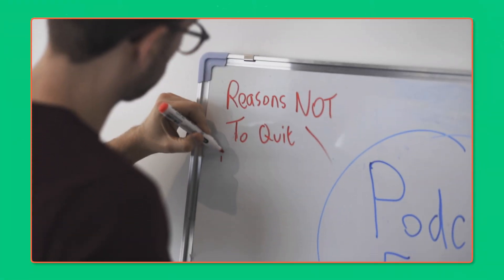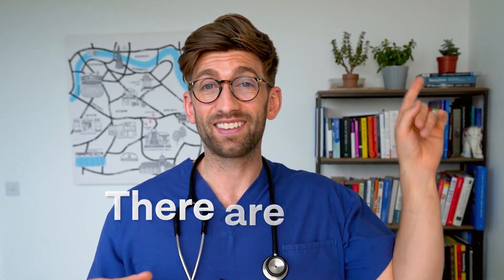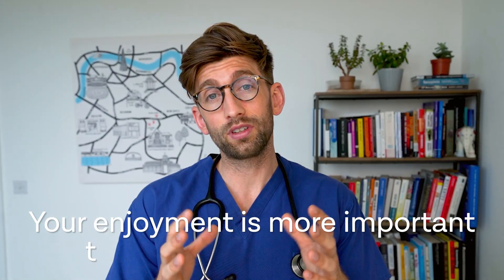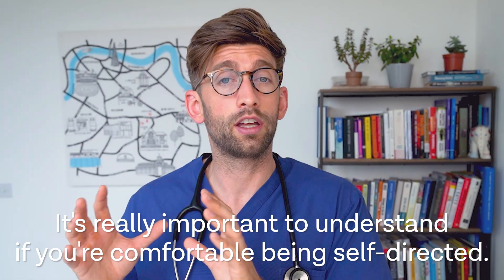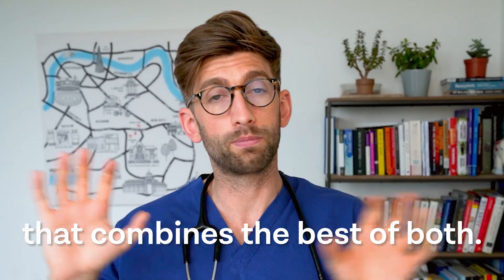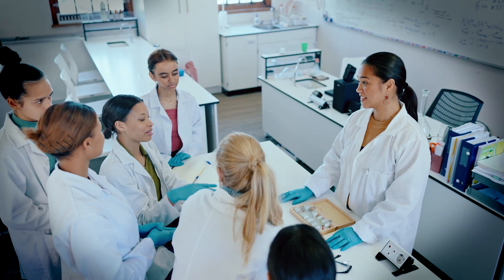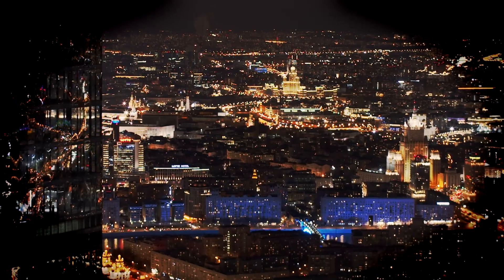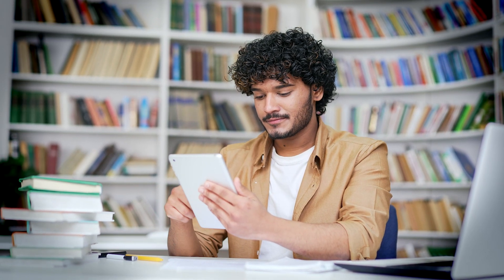The Ultimate Guide To Choosing A Medical School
There’s a particular type of problem that we love helping our students solve: choosing between multiple medical school offers.

While it’s a good problem to have, it still can be a difficult decision to make (and a life-changing one, to say the least), so it’s no wonder why so many students struggle to commit to a firm choice.

In this video, we discuss all the steps you need to think about, the actions that you need to take, and the most important factor that is going to determine whether you should choose a medical or dental school.

👨‍🏫 INDIVIDUAL COACHING: If you'd like to find out about our interview crash course, you can apply